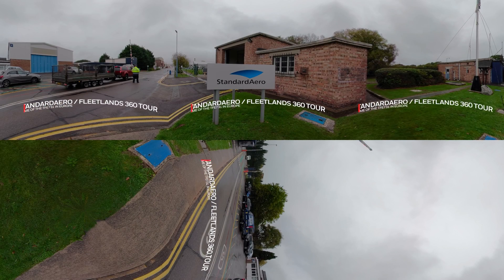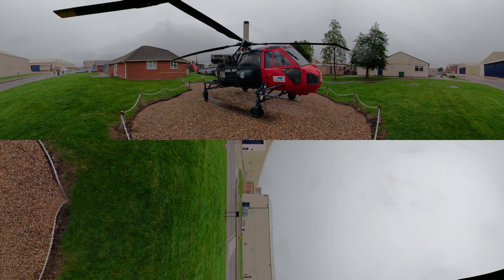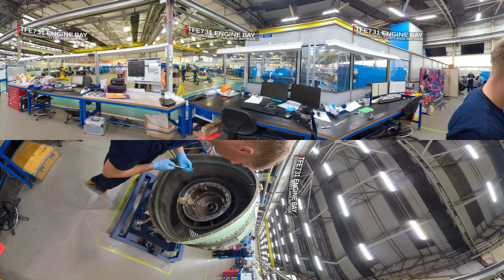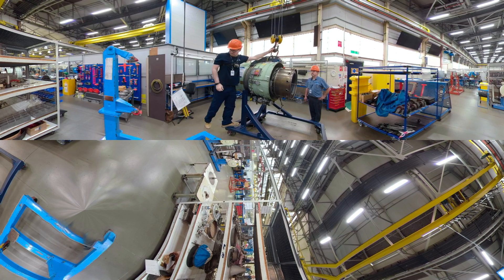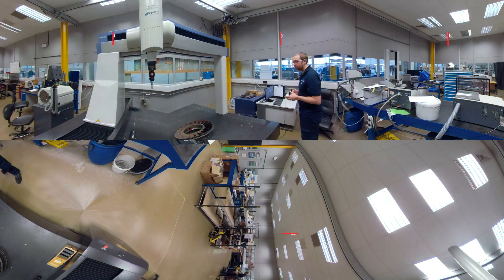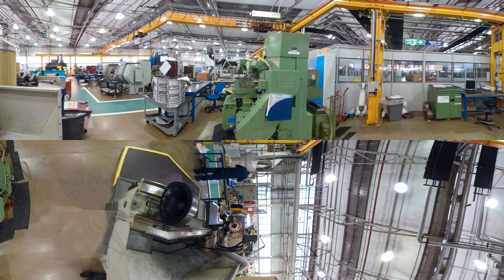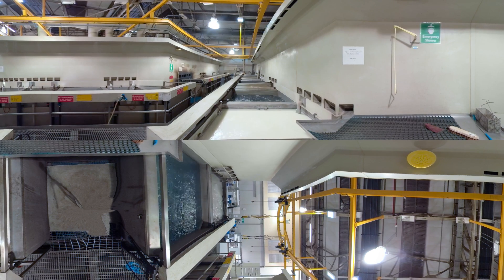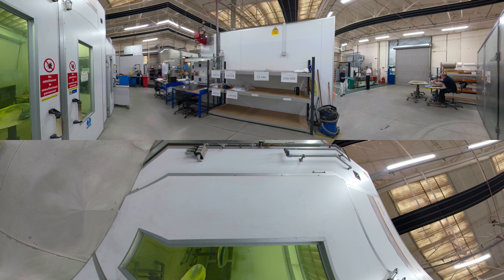Explore StandardAero’s Fleetlands Engine Facility in 360 | Honeywell Aerospace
StandardAero is proud to unveil its new Fleetlands Engine Facility in the UK. This purpose-built, state-of-the-art facility is home of the Honeywell TFE731 engine in Europe. meets the latest technologies and air navigation mandates while also exceeding passenger expectations.  By combining StandardAero’s proven track record of innovation and their customer centric vision with Fleetlands’ history of service quality and high expertise, StandardAero has created an MRO center of excellence for Europe. Customers across Europe will benefit from a much-improved integrated MRO solution with shorter turnaround times and a simpler logistics process. Come explore this amazing facility in 360!